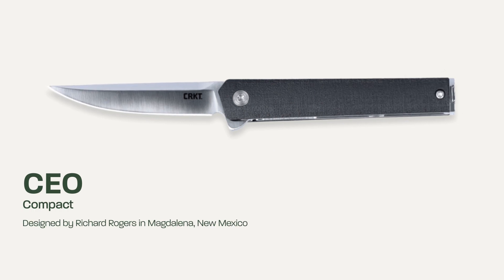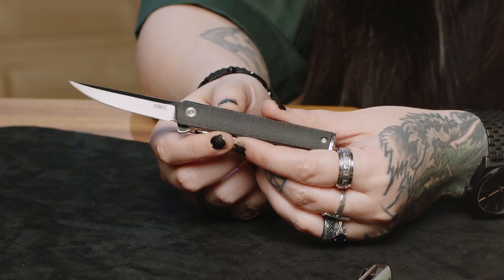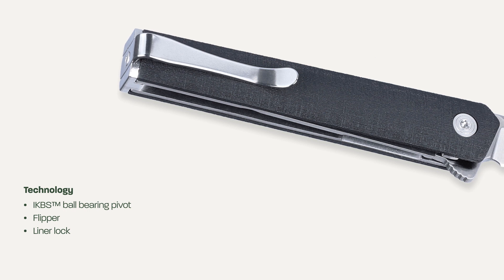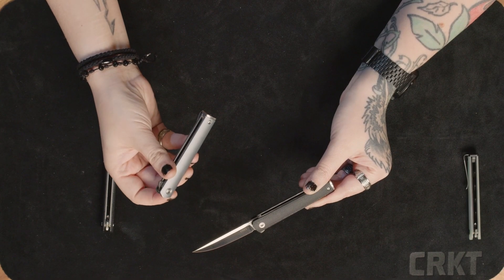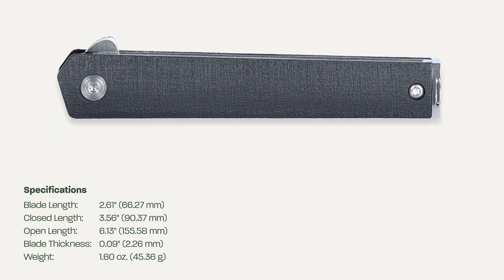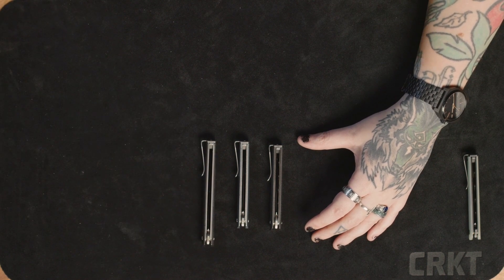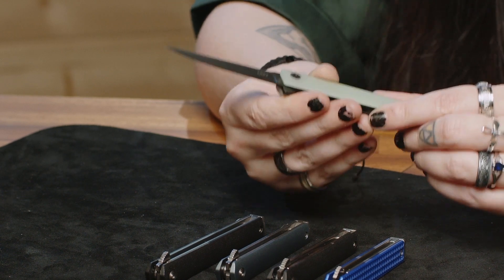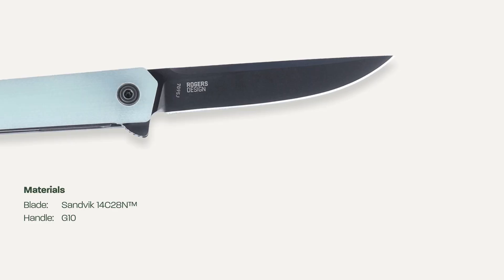CRKT CEO Compact Jade I Richard Rogers Design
7095J CEO Compact Jade: Sold Out

The knife that’s headed straight to the top. An upgrade over the standard CEO Compact Jade, this model features a natural G10 handle and outstanding Sandvik 14C28N™ blade for superior edge retention. With the same low-profile design as the original, it’s small enough to slide comfortably into a shirt pocket yet maintains the ergonomics and usability you expect from a high-end everyday carry.

Also available is the CEO Compact Black with black glass-reinforced nylon handle, satin blade finish and high carbon stainless steel.

7095J CEO Compact Jade Specifications:

Blade Length:  2.61" (66.27 mm)
Blade Edge:  Plain
Blade Steel:  14C28N
Blade Finish: Titanium Nitride
Overall Length:  6.13" (155.58 mm)
Weight:  1.60 oz. (45.36 g)
Handle:  G10
Style:  Folding Knife w/Liner Lock

7095KX CEO Compact Black Specifications:

Blade Edge:  Plain
Blade Steel:  1.4116
Blade Finish: Satin